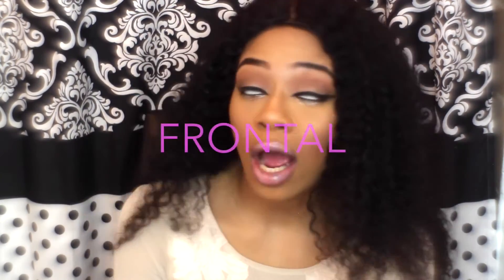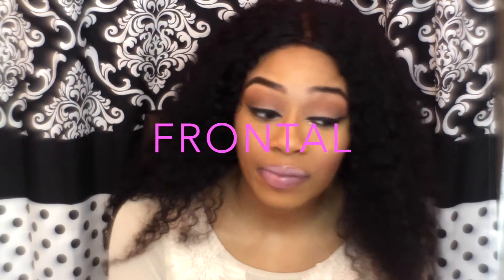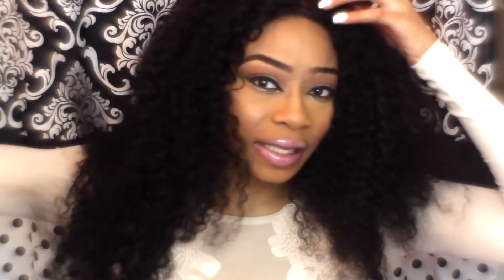MY FIRST DIY FRONTAL WIG | FT.| ALIEXPRESS BELE VIRGIN HAIR INSTAL REVIEW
ALL INFO IS LISTED BELOW!

Hi My Lovely SubBugs in this video i will be doing a REVIEW  for a hair company which is called BELE HAIR Co..

THIS IS the MALAYSIAN VIRGIN HAIR IN THE TEXTURE * DEEP WAVE * I RECEIVED *3 BUNDLES OF HAIR *.IN A FRONTAL.

Link to the Hair